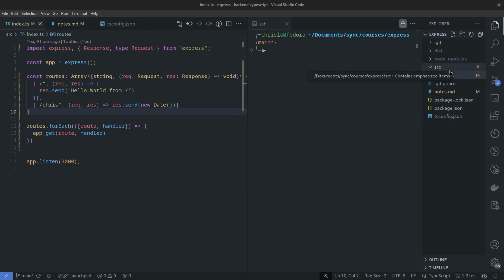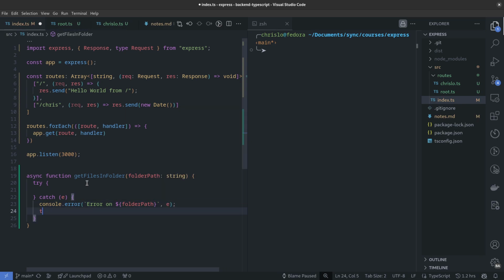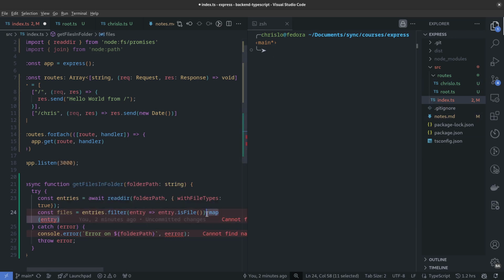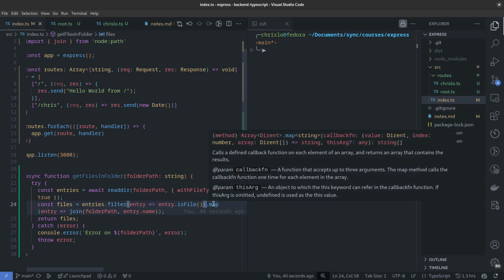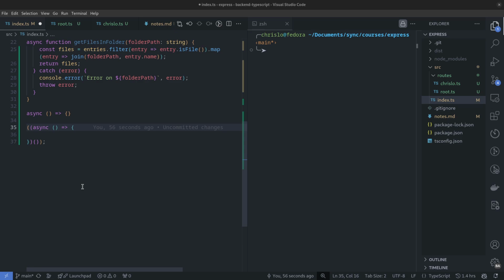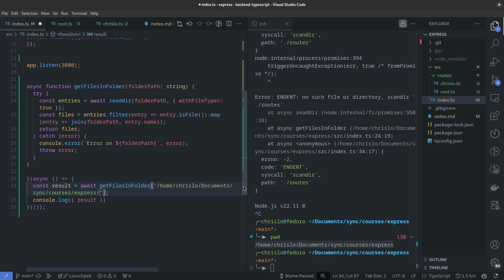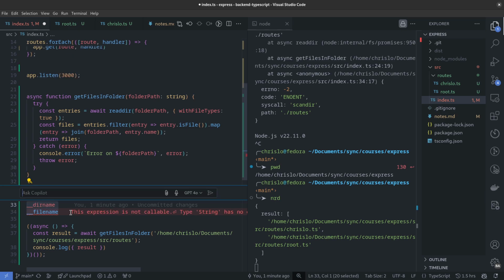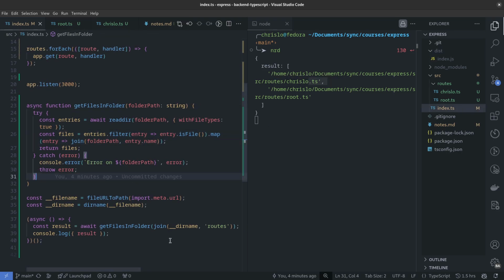IMPORTING FILES DYNAMICALLY | EXPRESS COURSE